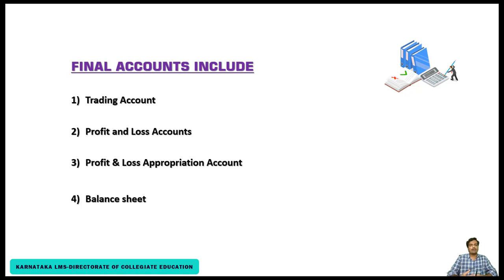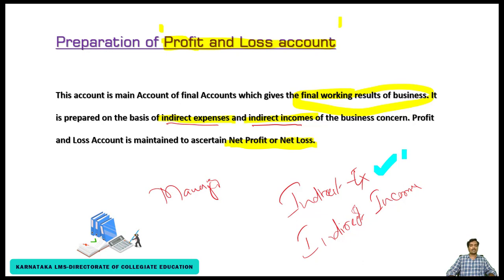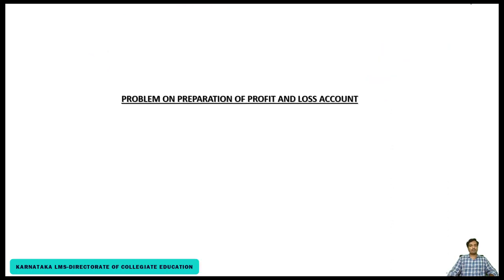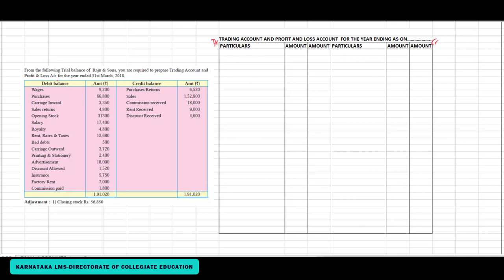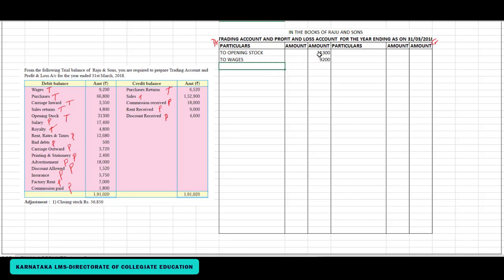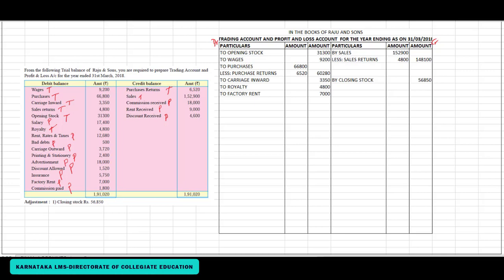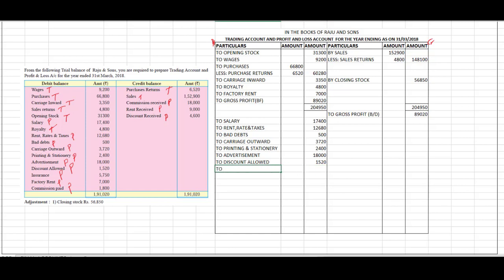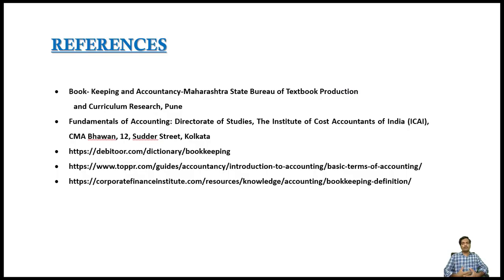PREPARATION OF PROFIT & LOSS ACCOUNT-ACCOUNTANCY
FREE ONLINE CLASSES FOR COMMERCE STUDENTS

Paper Title: FUNDAMENTALS OF BUSINESS STUDIES AND ACCOUNTANCY

UNIT NO. 1: NATURE OF BUSINESS

UNIT NO. 2: BUSINESS MANAGEMENT

UNIT NO. 3: BOOK-KEEPING AND ACCOUNTANCY

14. Basic terms in Accounting Entity, Business transactions, Networth, Capital, Drawings, Assets, Liabilities, Debtor, Creditor, Solvent, Insolvent, Purchase, Sales, Entry, Stock, Expenses and Losses, Incomes and Gains.

UNIT NO. 4: SYSTEMS OF ACCOUNTING

UNIT NO. 5: TRIAL BALANCE AND FINAL ACCOUNTS